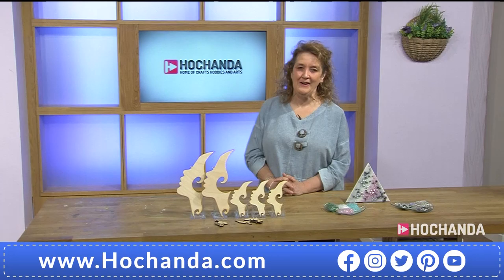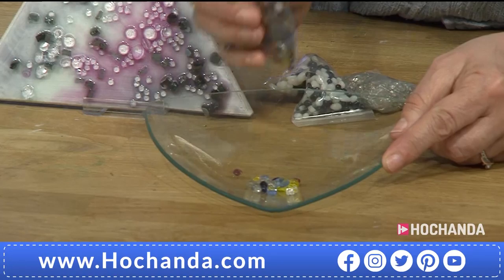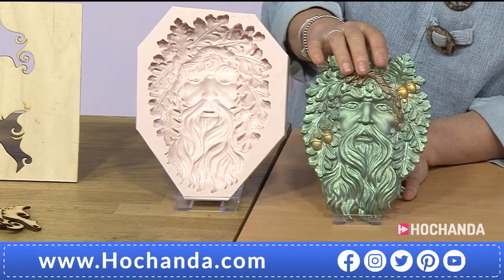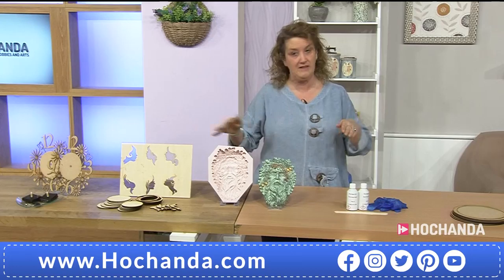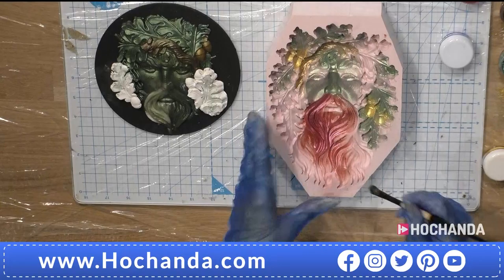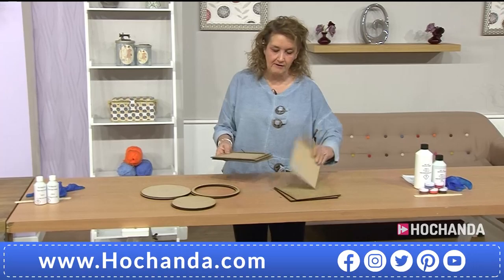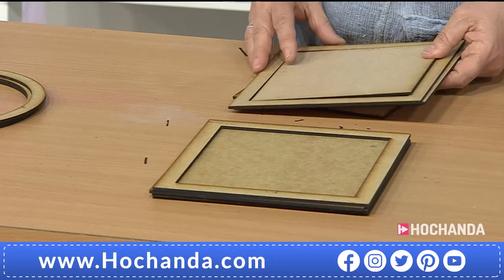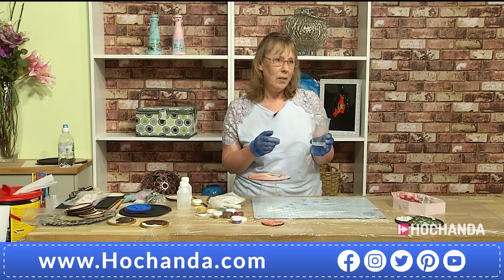Resin Art and Crafts with The Glass Hut on Hochanda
Join us for an hour of crafting with The Glass Hut! Don't miss out on brand new embellishments alongside resin kits, MDF and more!